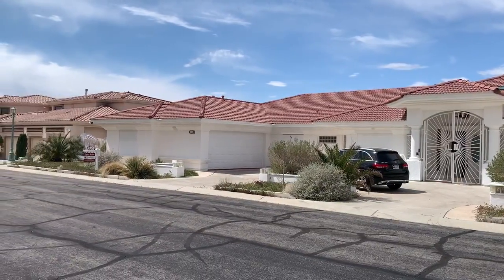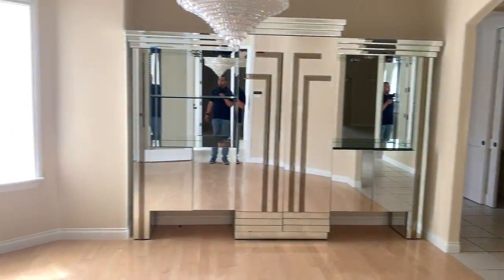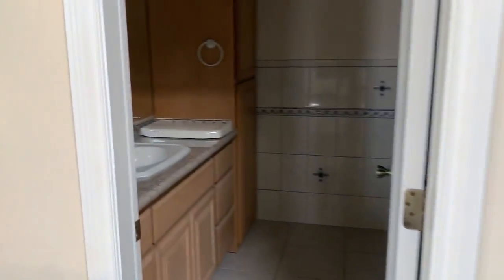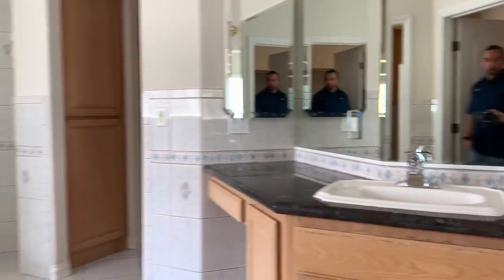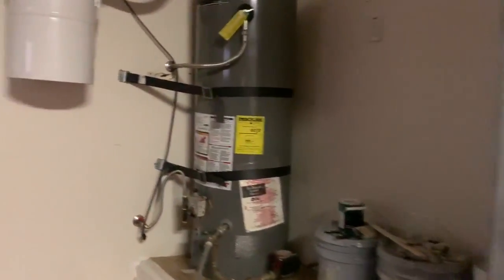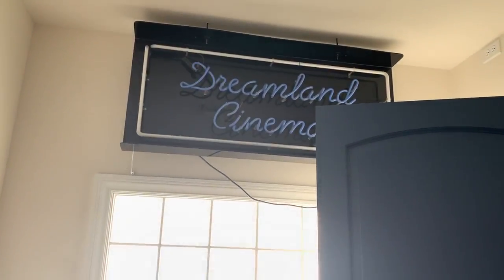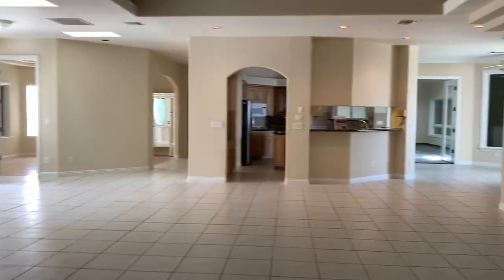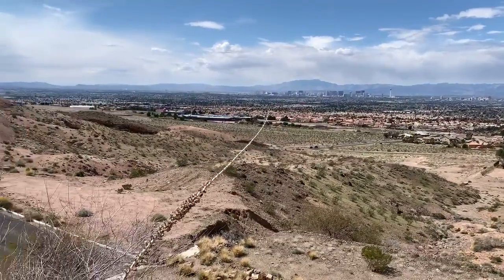trim 00AC44A7 981A 4403 B913 8BA5220A0DBE